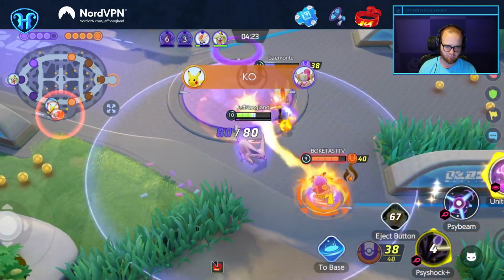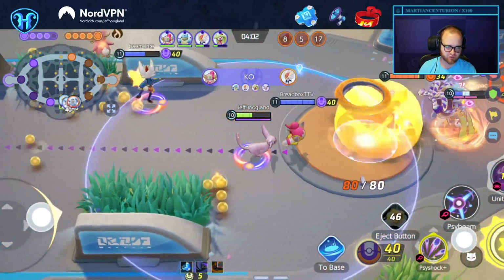Energy Amping up Espeon into Overdrive in Pokemon Unite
0:00 Espeon Breakdown
1:19 Match Highlight